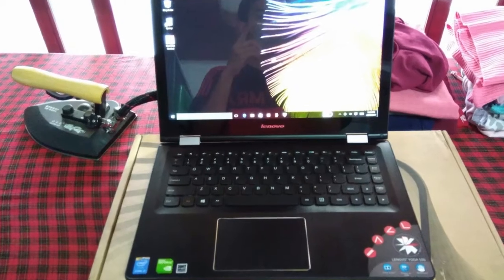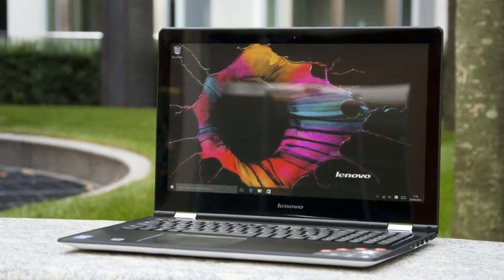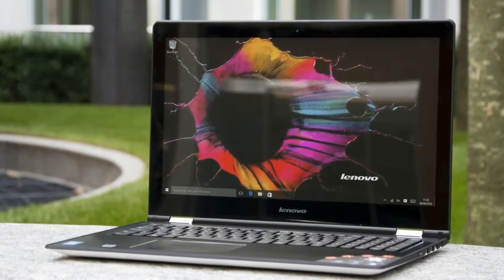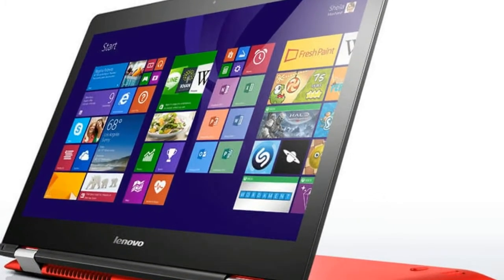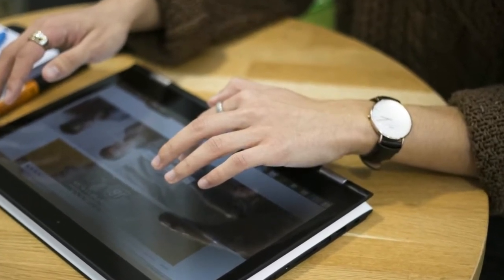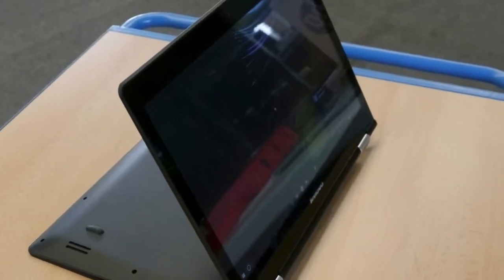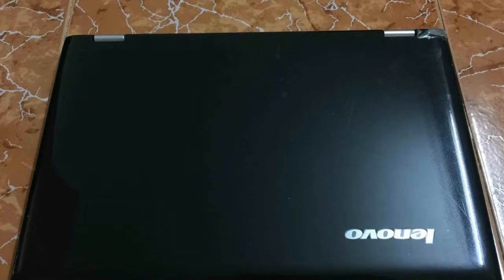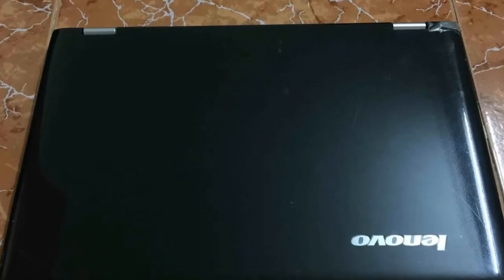LENOVO YOGA 500 - TECHZONE